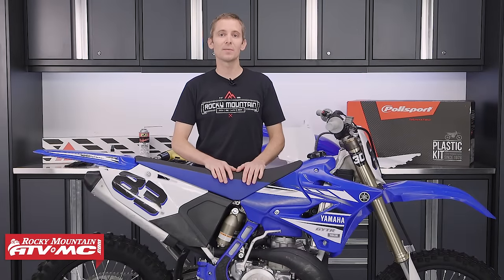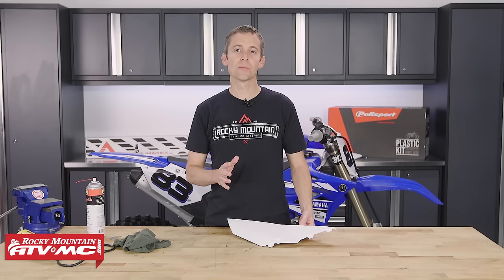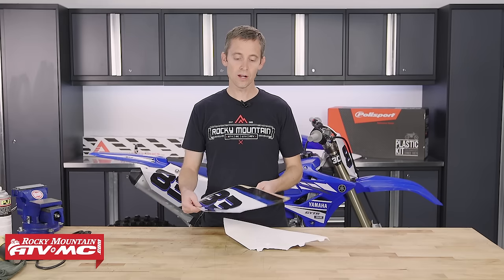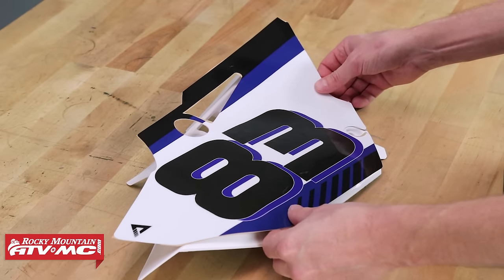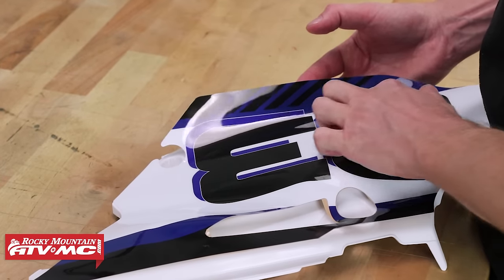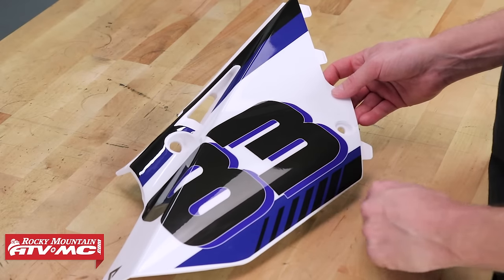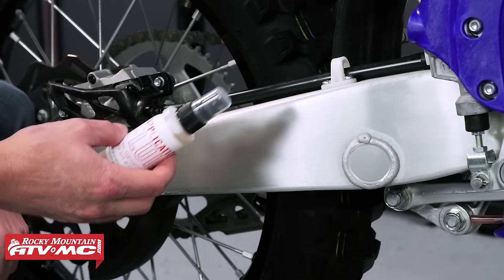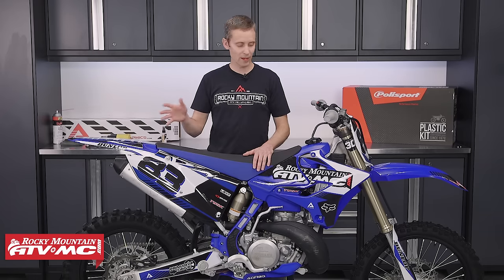How To Install Dirt Bike and ATV Graphics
How to install ATV and motorcycle graphics kits the right way using Attack Graphics from Rocky Mountain ATV/MC.  We show you how to install custom, pre-printed number plate backgrounds in this video for a dirt bike.  We stock a huge variety of graphics for your ATV, Dirt Bike, and UTV. You can customize these graphics to your own personal style.